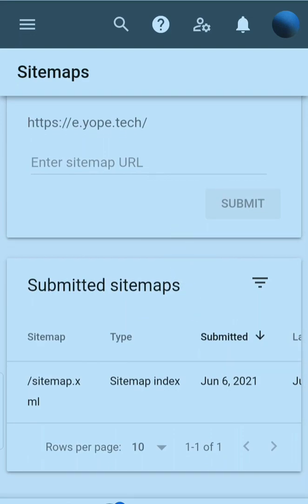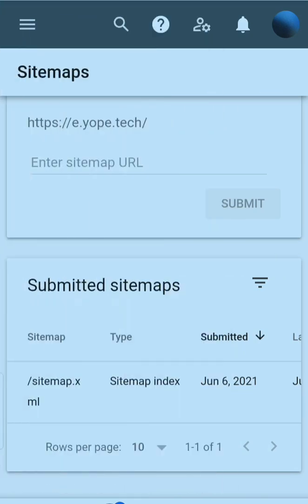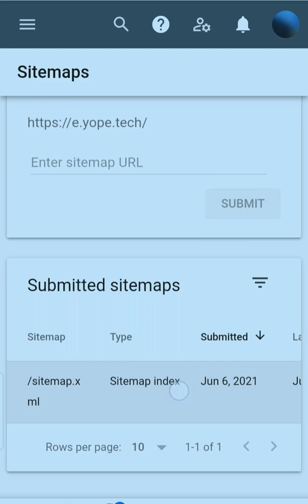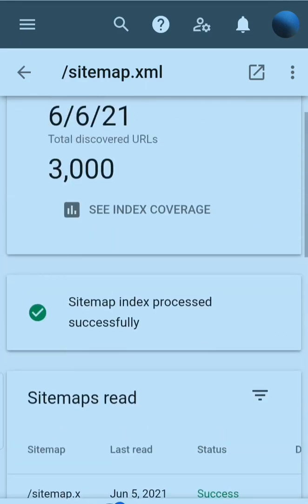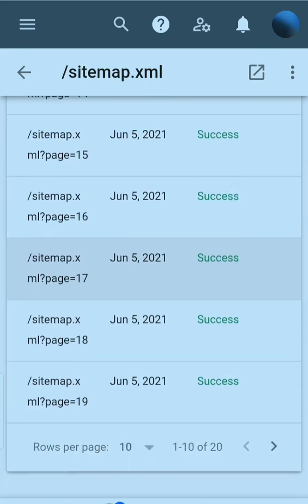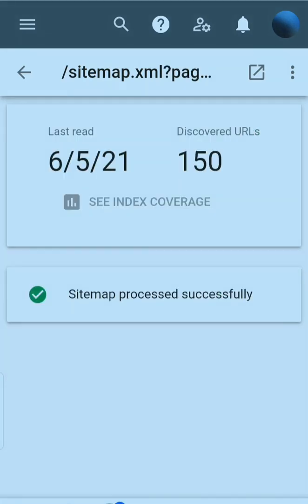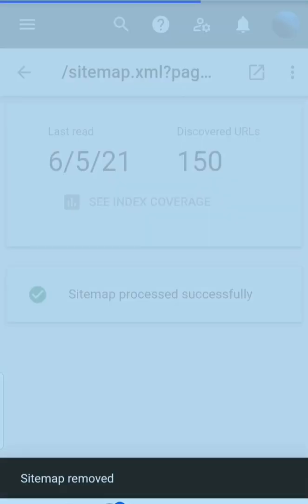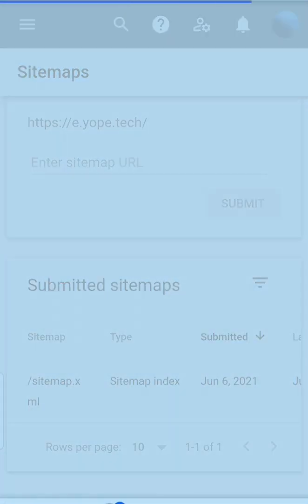Remove sitemap (deleted urls) from search console.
how to remove old urls of your site: learn here.. awesome way.